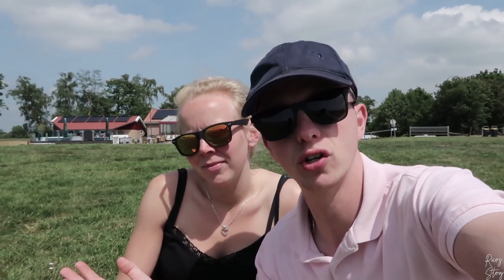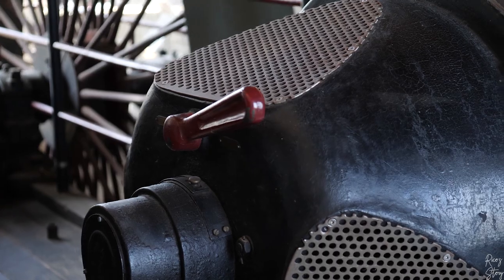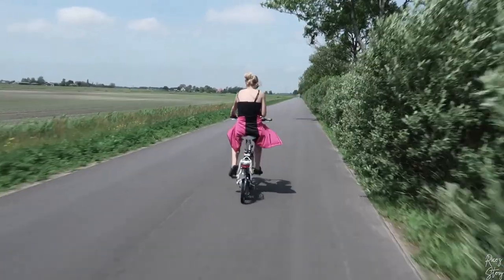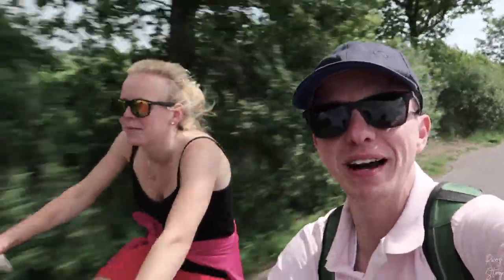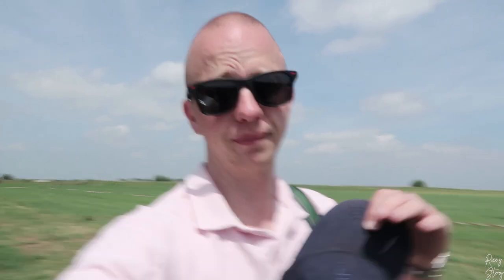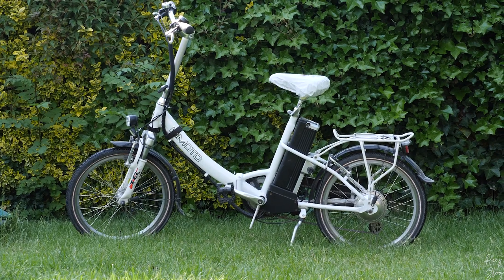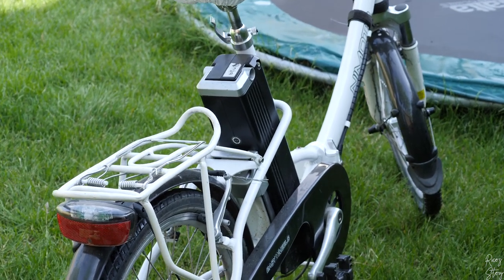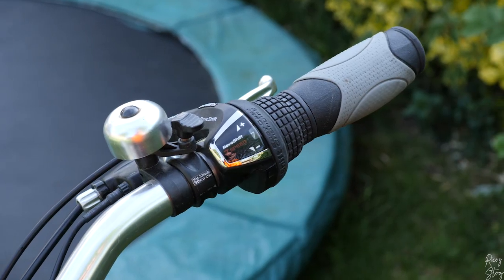Nimoto Foldable Electric Bike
Sometimes things go completely different than planned. Today was that day. Instead of making a video about the Tjeukermeer Kunstroute, I made a video about an electric foldable bike! Nimoto is a brand by Suzuki, which produces foldable electric bikes with Lithium batteries. The range is around 35km.

Scientific facts about this vlog:
Gear:
Panasonic GH5 + 12-60mm F2.8/4.0 lens:
Canon G7X Mark II:
Gitup Git2 (awesome image stabilisation):
Nokia 8:
Tripod:
Joby 5k Gorillapod:
Neewer camera slider:
Studio lights:
External flash:
DJI Mavic Air Fly more Combo:
Tonor BM700 Microphone:
Umbrella lights:
Reddragon Mechanical Keyboard: